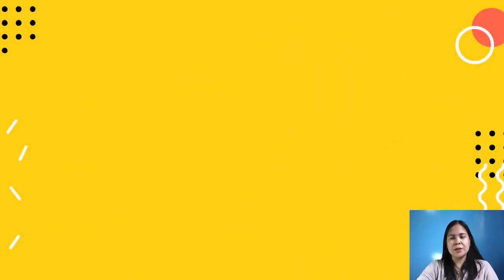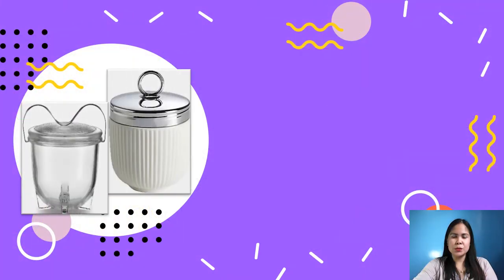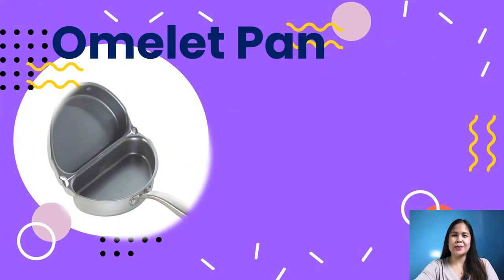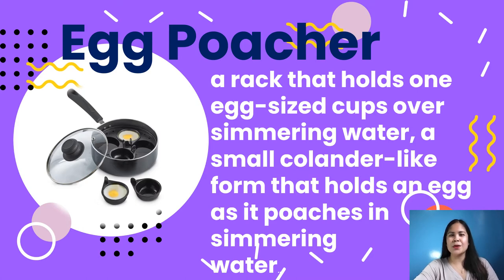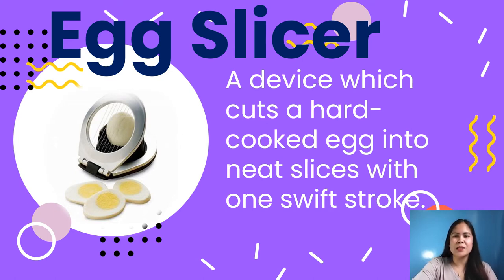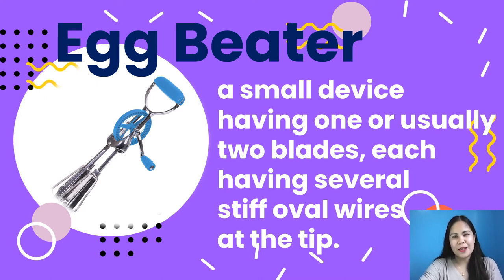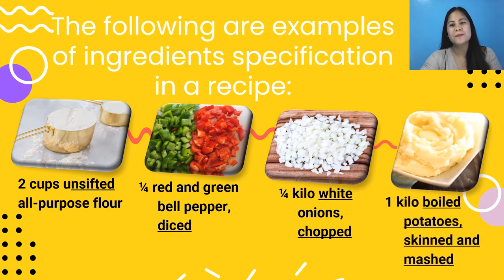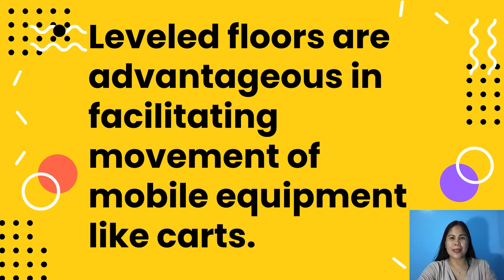Kitchen Tools and Equipment Needed in Egg Preparation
Kitchen Tools, Utensils and Equipment in Egg Preparation